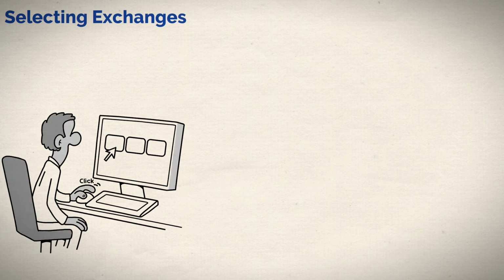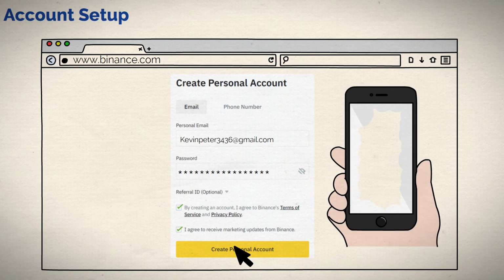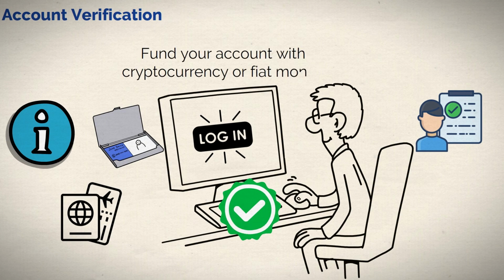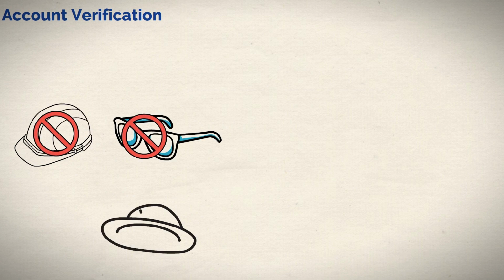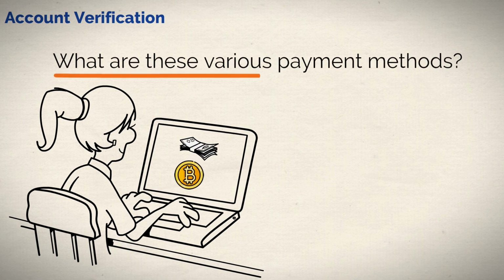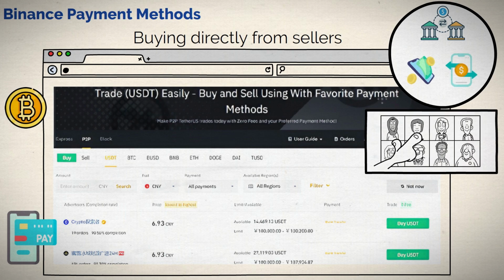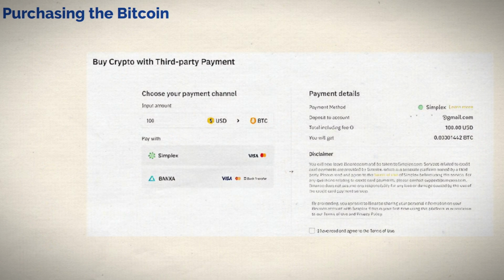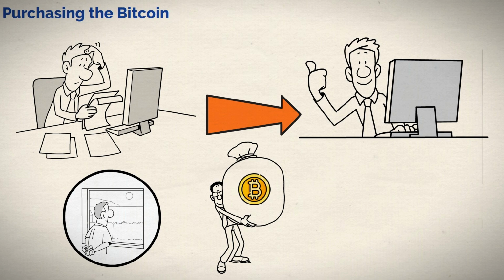How To Buy Bitcoin For Beginners (Step By Step Guide)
In this video, you'll learn how to buy Bitcoin even if you have no experience.